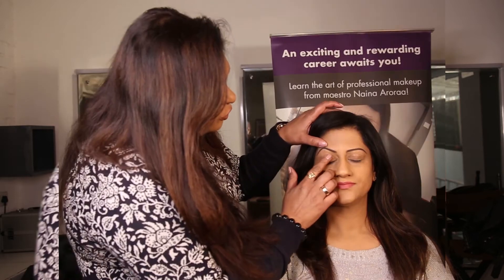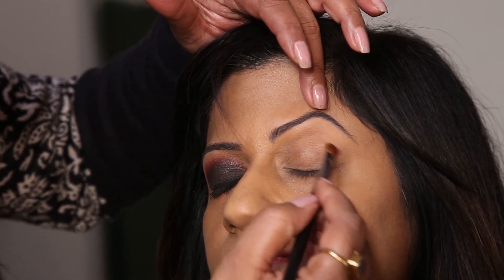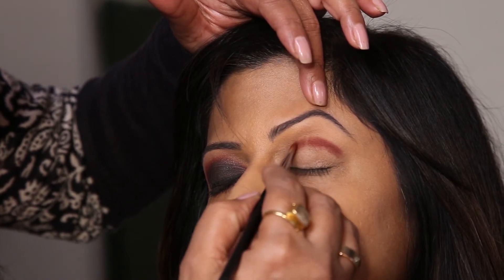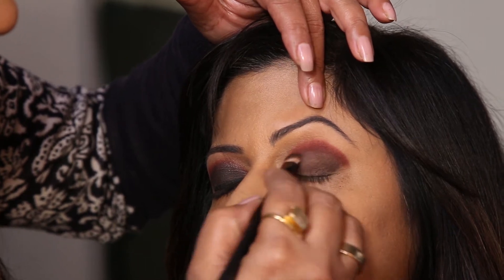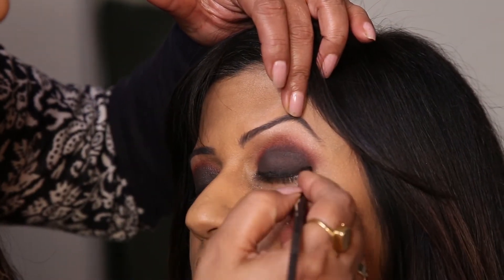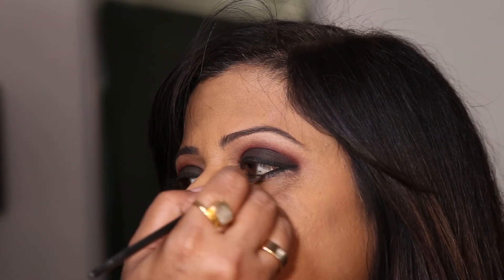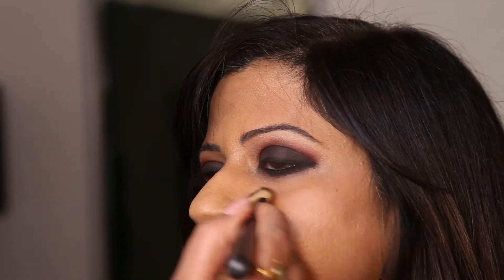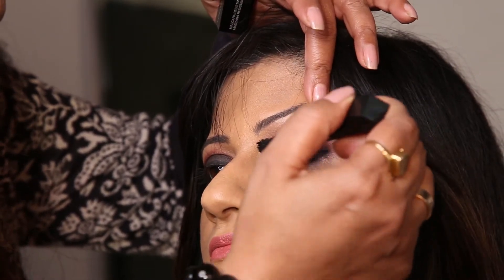Classic Smokey Eyes Tutorial || Easy Tips || Naina Arora Makeup Artist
Hi guys, so today I am going to show you how to do Smokey Eyes, it's very easy and simple. I hope you all like this video more videos coming soon.

- Naina Arora